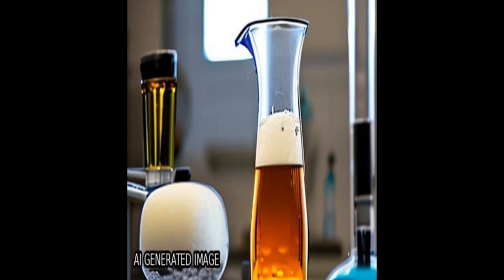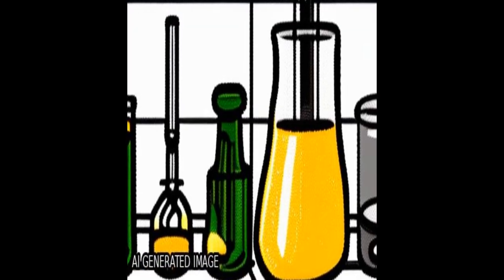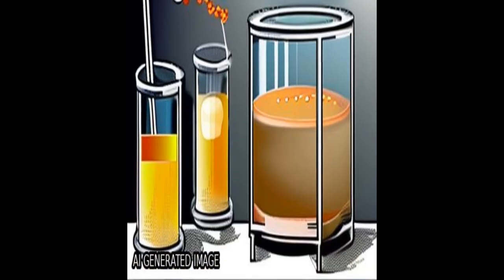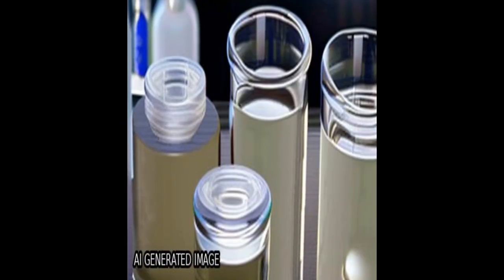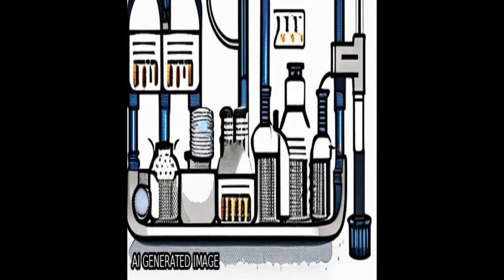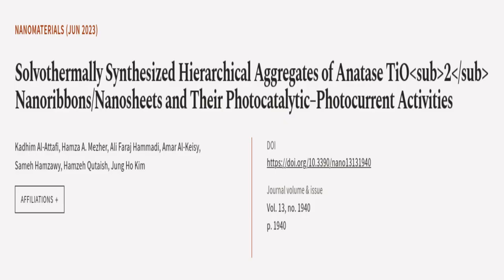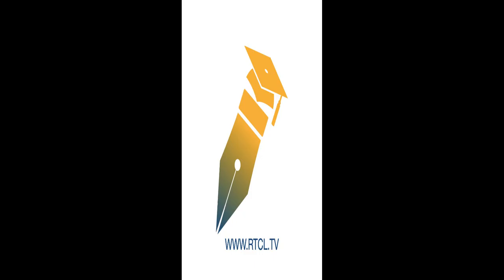Solvothermally Synthesized Hierarchical Aggregates of Anatase TiO2 Nanoribbons/Nanosh... | RTCL.TV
### Keywords ###

### Article Attribution ###
Title: Solvothermally Synthesized Hierarchical Aggregates of Anatase TiO2 Nanoribbons/Nanosheets and Their Photocatalytic–Photocurrent Activities
Authors: Kadhim Al-Attafi, Hamza A. Mezher, Ali Faraj Hammadi, Amar Al-Keisy, Sameh Hamzawy, Hamzeh Qutaish ,and Jung Ho Kim

### Video Timestamps ###
0:00:00 - Summary
0:01:37 - Title
0:01:43 - Tail
0:01:48 - End